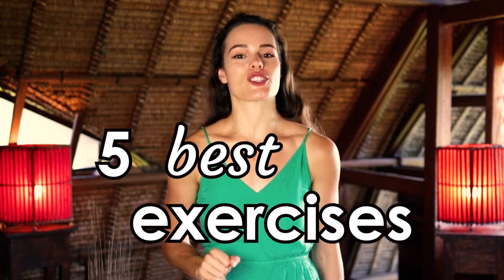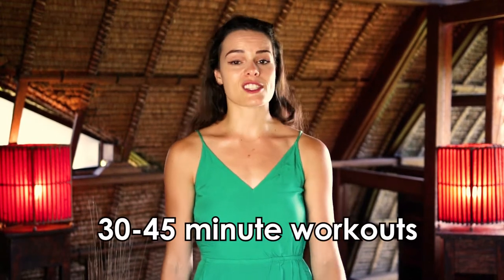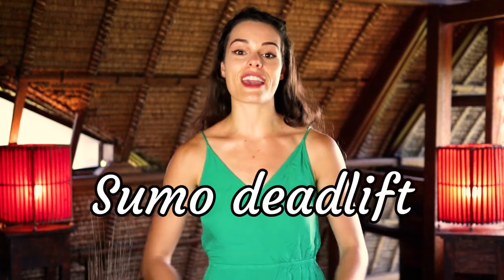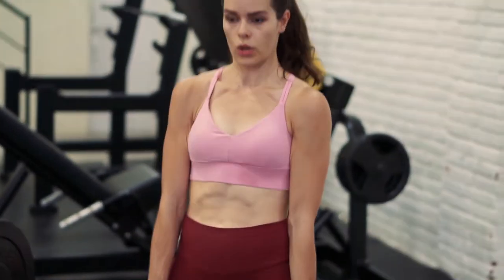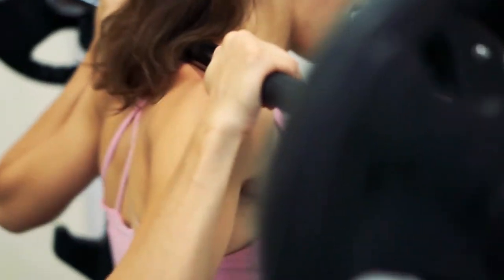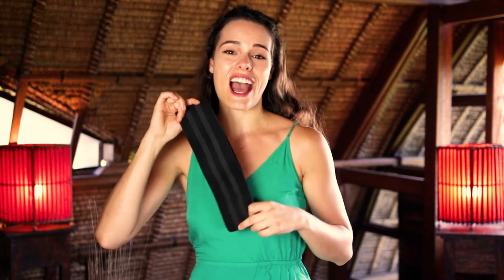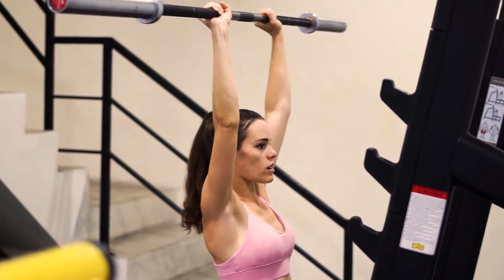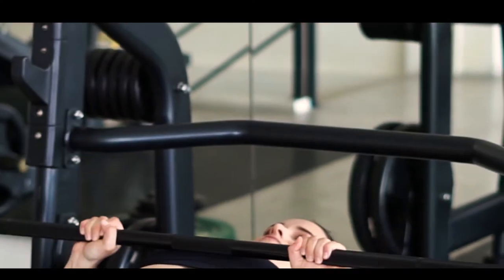5 Best Lifts for INSANE Results! 🍑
5 Best Lifts for Insane Results 😍⁣⁣⁣
Want to build a killer physique, boost your metabolism and get high off endorphins with minimal time and effort?⁣⁣⁣
The key to building a well-rounded, strong body with results that last is focusing on 𝐡𝐞𝐚𝐯𝐲, 𝐜𝐨𝐦𝐩𝐨𝐮𝐧𝐝 𝐦𝐨𝐯𝐞𝐦𝐞𝐧𝐭𝐬.⁣⁣⁣
This means a type of exercise which engages multiple muscle groups at once. 💪⁣⁣⁣
This is how you burn a ton of calories in minimal time while building significant muscle and strength. This, in turn, revs up your metabolism and keeps you fitter more easily. 😏⁣⁣⁣
In this video, I share the top 5 lifts you should be incorporating in your workout regimen every week for maximum results in minimal time ⬇️⁣⁣⁣
1️⃣ Barbell Deadlift⁣⁣⁣
👉 My personal favorite is the sumo deadlift, as it emphasizes the hamstrings and glutes, while still hitting the rest of your body. A massive calorie burner and metabolism booster!⁣⁣
2️⃣Barbell Back Squat⁣⁣⁣
🍑 Elevate your heels and use a booty band to hit the peach and hammies more with less emphasis on the quads! ⁣⁣⁣
3️⃣ Barbell Hip Thrust⁣⁣
🍑 The QUEEN of all booty-building exercises. This one exercise alone will make your peach explode! ⁣⁣⁣
4️⃣ Overhead Press 🏋️‍♀️⁣⁣⁣
👉 The best lift for building those sculpted, capped shoulders.⁣⁣⁣
5️⃣ Bench Press⁣⁣
👉 My favorite variation is the close-grip bench press. This one is great for hitting the triceps, while still building the rest of your upper body. 💪⁣⁣⁣
Begin your workouts with 1-2 of these major compound movements and watch your gainz explode!⁣⁣